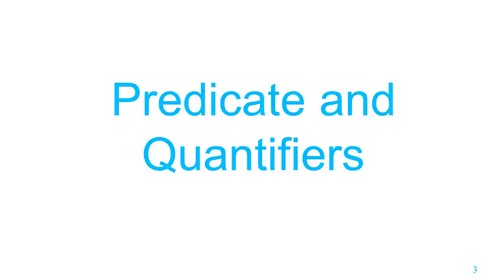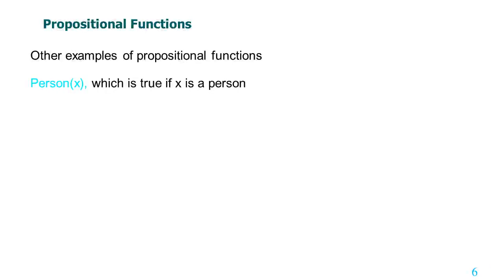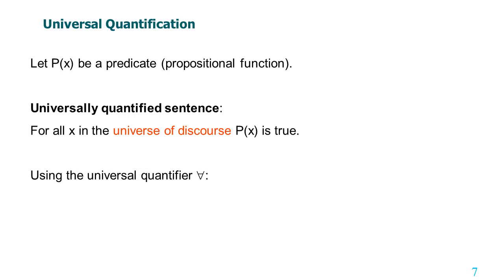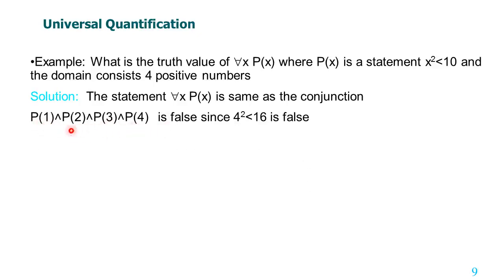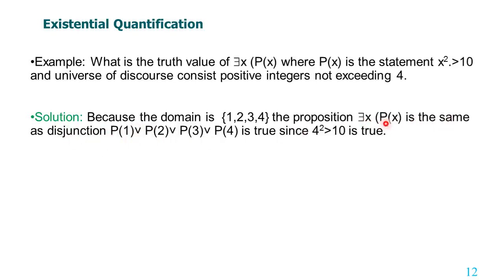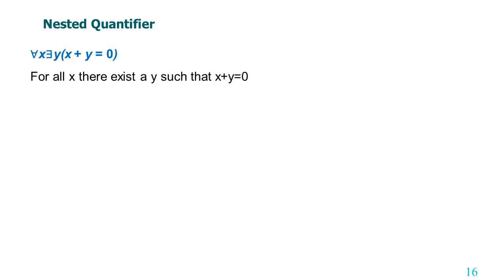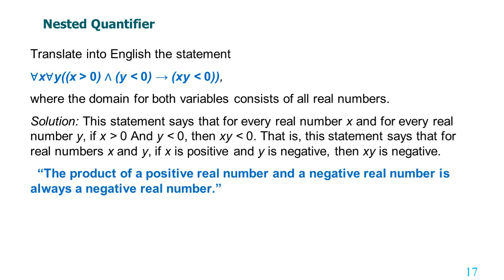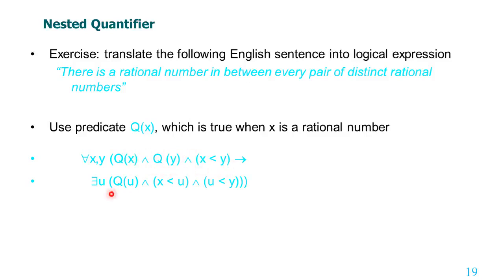Lecture-10 | BCA | Sem-02 | Predicate Quantifier By Asst. Prof. Goutam Sanyal | YSM Ranchi